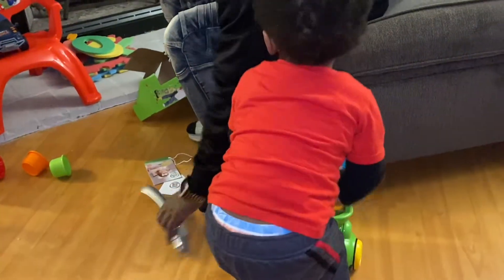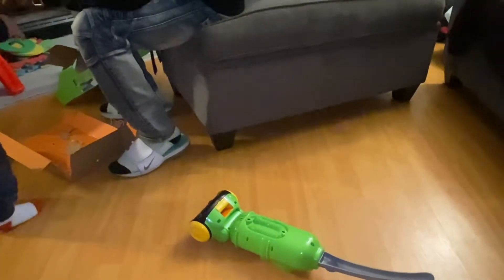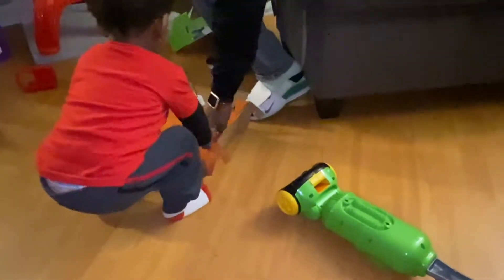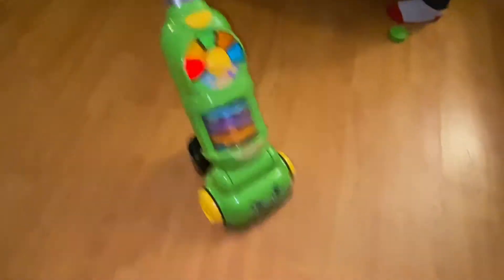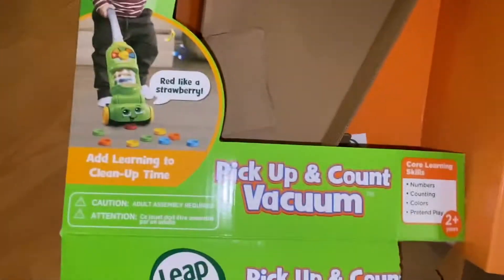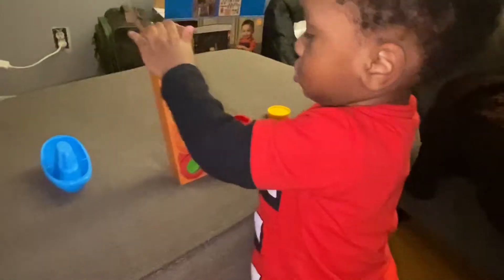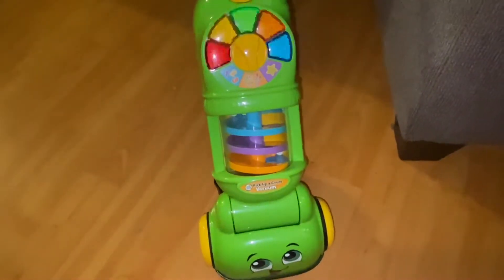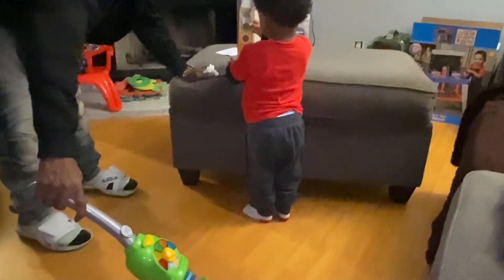UNBOXING LEAPFROG PICK UP AND COUNT VACUUM | ZAHIR’S REVIEW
My Aunt T got me a new Leapfrog vacuum toy. Apparently it’s educational toy which is great because I love to learn.